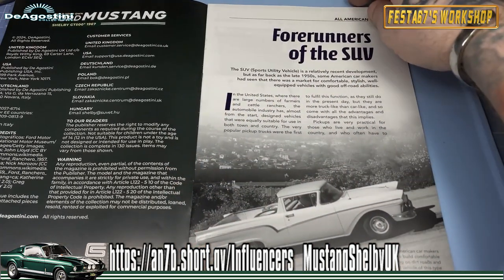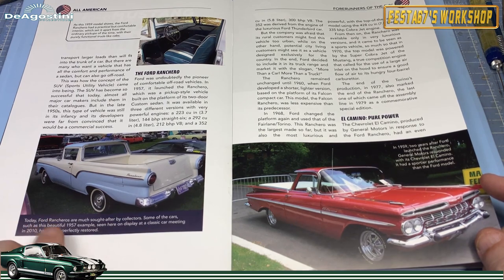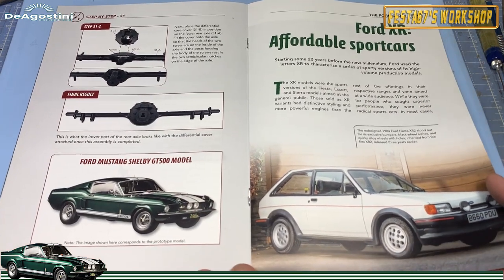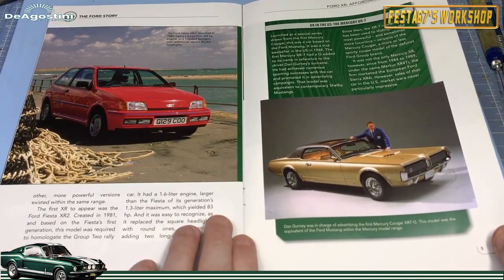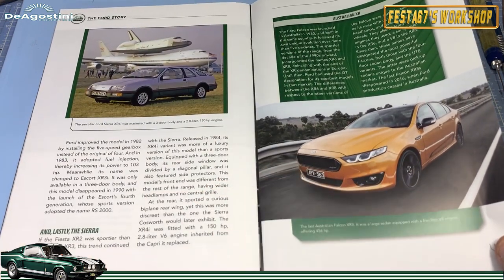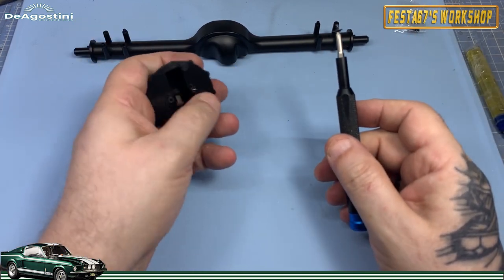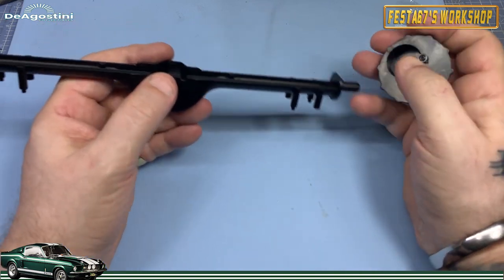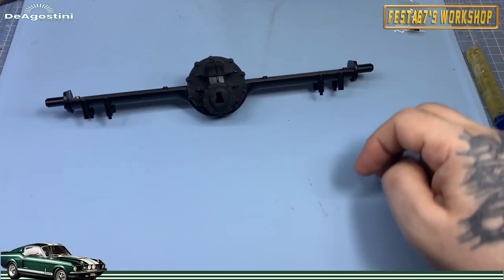Build Your Own Ford Mustang Shelby GT500 - 1:6 scale - DeAgostini - Issue 31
Hey Folks!

Welcome to a new part work series, in which I assemble the enormous 1:6 scale -  Ford Mustang Shelby GT500

This part work is provided to me by DeAgostini free of charge but all opinions and views expressed are mine and DeAgostini have had no creative input into the video.

Have you ever dreamed of owning a Ford Mustang Shelby GT500®? Well now you can.

More than fifty years after its creation, you can enjoy this 1:6 scale reproduction of a legendary car from an iconic era in automotive engineering.

This is a unique opportunity to build your own 1967 Ford Mustang Shelby GT500® step by step – a car held in high esteem by lovers of speed and engineering.

This extraordinary vehicle has become an icon of the American automotive industry.

Its reputation was forged thanks to a legendary character,

Carroll Shelby, who joined forces with Ford,

bringing all his experience as a racing car preparer to give his magic touch to the first generations of the Ford Mustang.

Sunday 14:00 -16:30​,
Wednesday's at 21:00

Colin/Festa
00:00 Introduction
00:38 Magazine Review
04:55 Assembly
07:46 End Titles